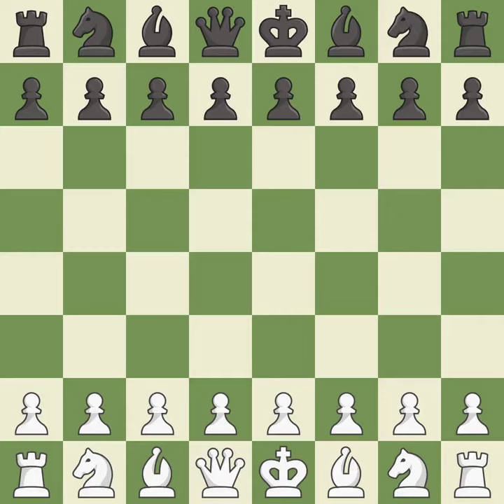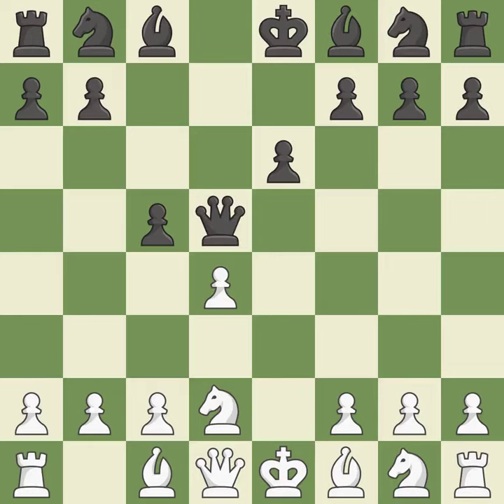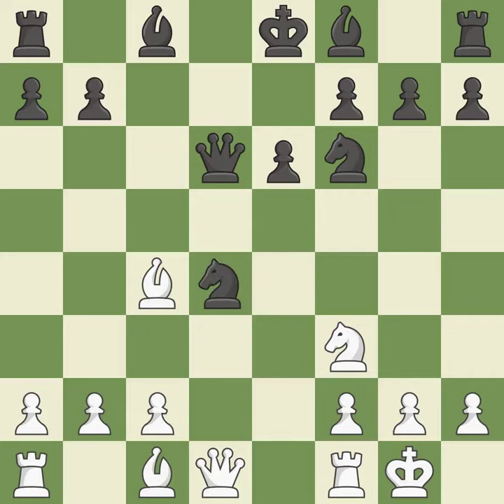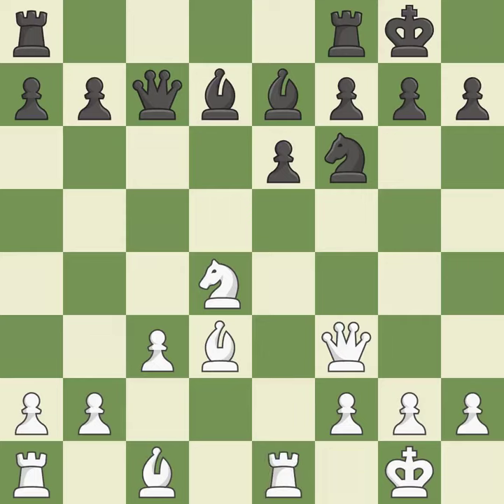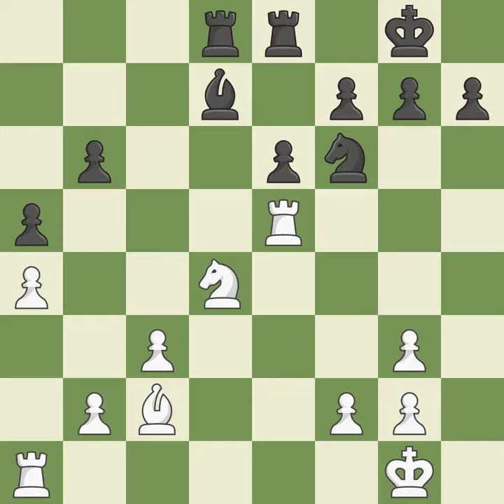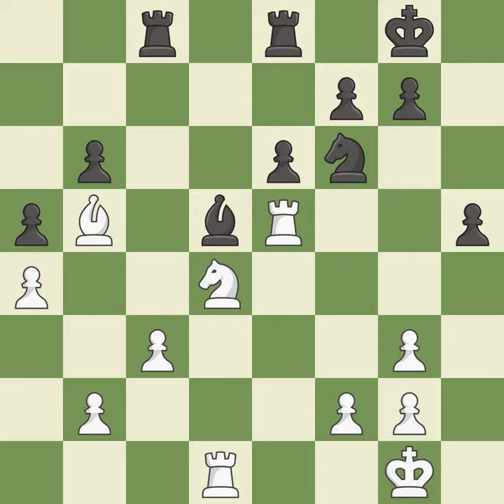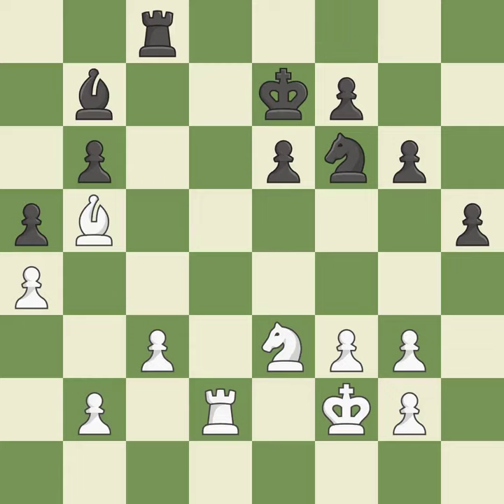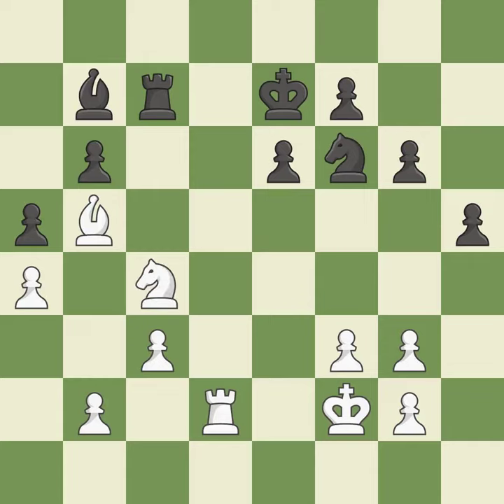White Vallejo Pons, F., Black Giri, A.,French Defense: Tarrasch, Open, Chistyakov Defense, 5.Ngf3 c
French Defense: Tarrasch, Open, Chistyakov Defense, 5.Ngf3 cxd4 6.Bc4 Qd6 7.O-O Nf6 8.Nb3 Nc6 9.Nbxd4 Nxd4 10.Nxd4, Event Sportaccord WMG Rapid, Site Beijing CHN, Date 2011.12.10, Round 4, White Vallejo Pons, F., Black Giri, A., Result 1/2-1/2, ECO C07, WhiteElo 2705, BlackElo 2714, PlyCount 83, EventDate 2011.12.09, EventType swiss (rapid), EventRounds 7, EventCountry CHN, Source Mark Crowther, SourceDate 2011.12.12